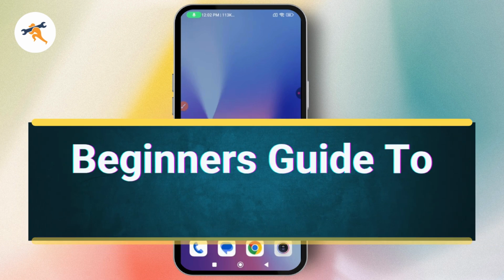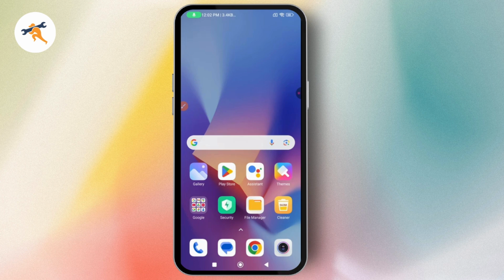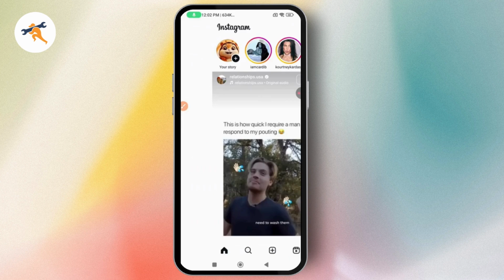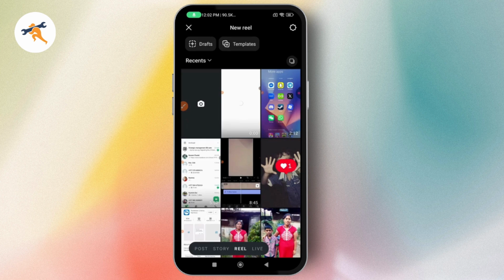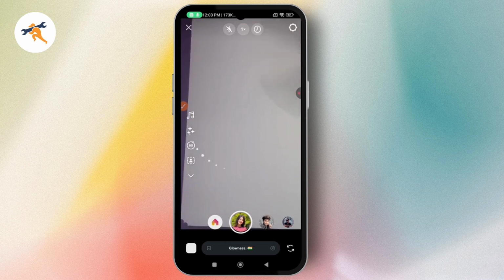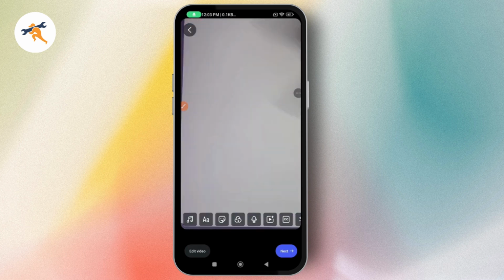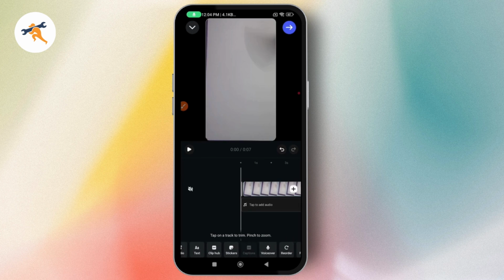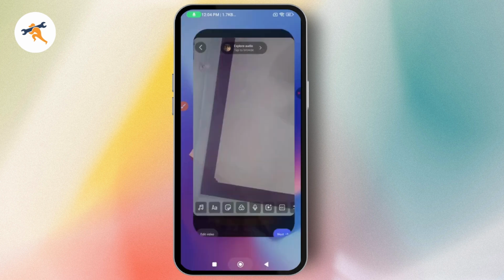Beginners Guide To Instagram Reels | How to Make Reels on IG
Beginners Guide To Instagram Reels

Ready to dive into creating your first Instagram Reel? In this beginner-friendly guide, we’ll show you how to create Reels step by step, from recording to editing and posting. If you’ve used TikTok before, the process will feel familiar. First, ensure you have an active internet connection and open the Instagram app. Tap the plus (+) button at the bottom center and choose "Reel." From there, you can either select a camera or choose from templates. Add filters by swiping, then press the big circle to start recording your video. After recording, you’ll move to the editing screen where you can add clips, audio, text, stickers, and even voiceovers. Once you're done, tap the arrow at the top right, add a caption or tags, and hit "Share." That’s it — your Reel is now live!

0:00 – Introduction
0:12 – Accessing Reels via Instagram (+ button & Reel option)
0:24 – Using Templates or Camera to Record
0:36 – Adding Filters and Recording the Reel
0:48 – Editing Tools: Clips, Audio, Text, Stickers & Voiceover
1:00 – Finalizing: Add Caption, Tag, and Share
1:12 – Wrap-Up and Final Tips